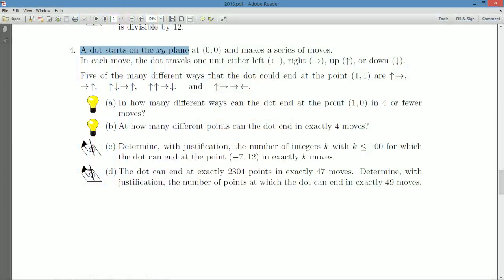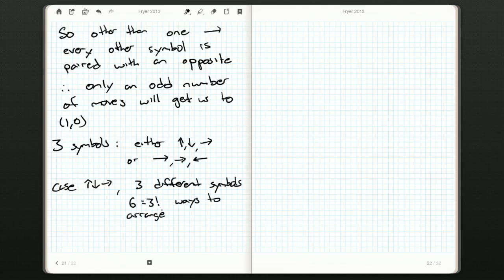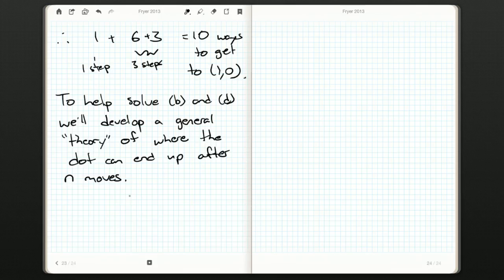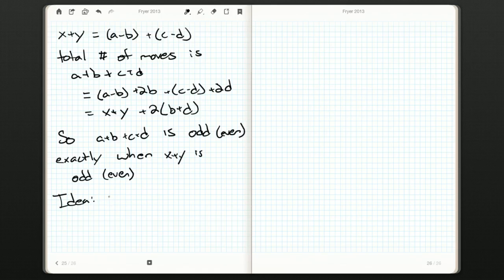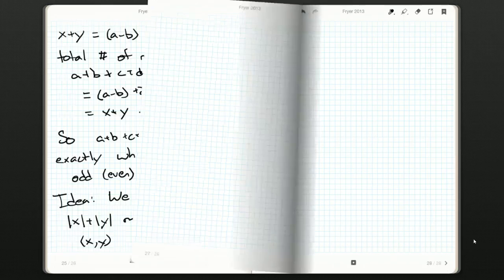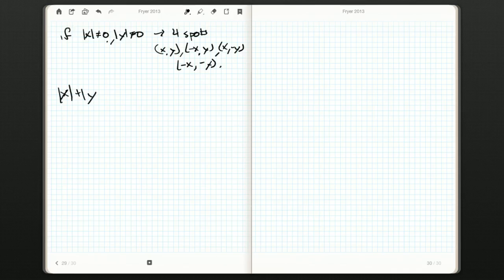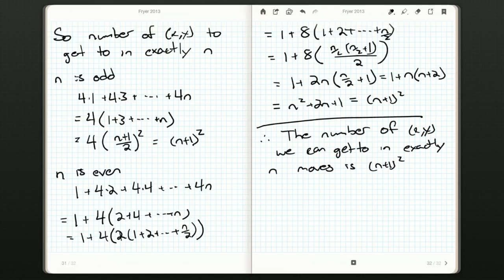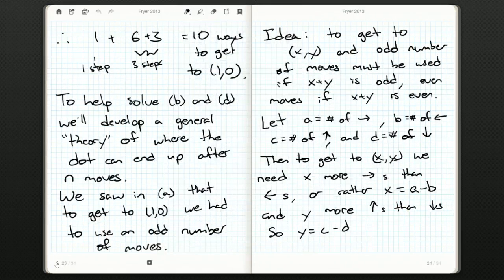Fryer 2013 4